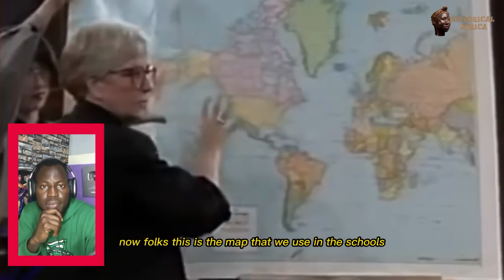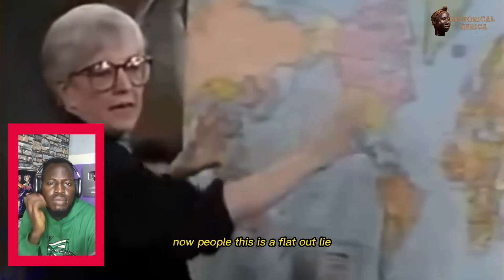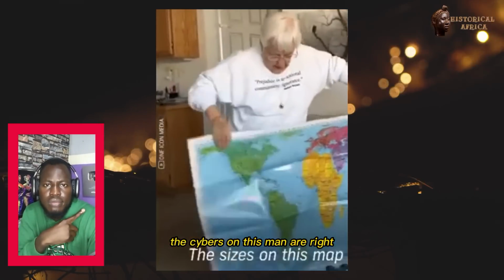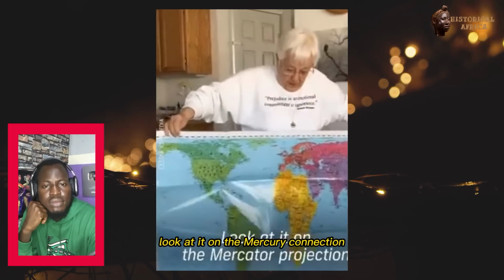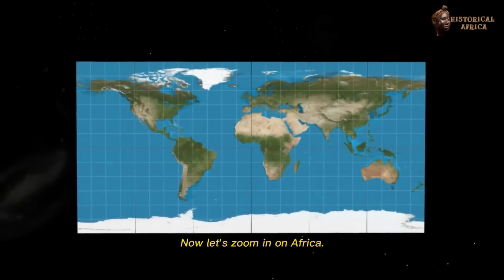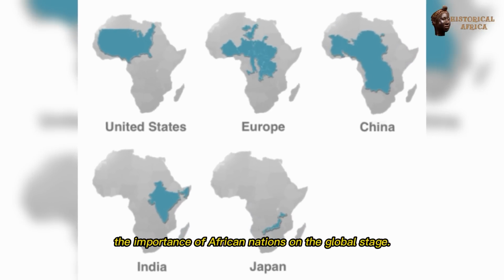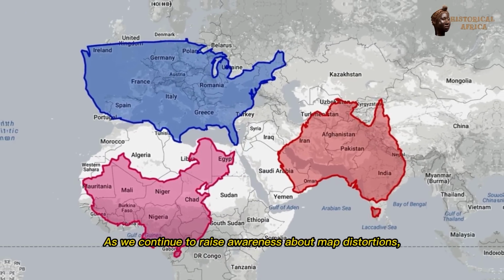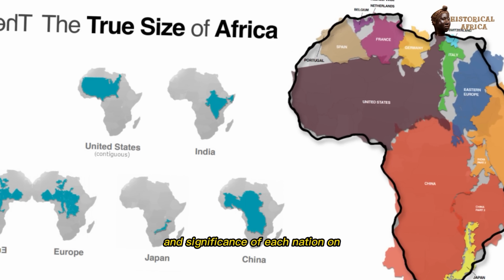Why Africa's Map is Drawn Wrong Relative to it's True Size Revealed.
In this episode of Africa Reacts  (brought to you by Historical Africa), we will be reacting to Jane Elliot's (anti racism activist and educator) view on how the real sizes of continents are heavily distorted in world maps today.

Africa despite being bigger than most other land masses is depicted way  smaller than it really is on maps.

We all grew up looking at maps, but have you ever wondered if what you've been seeing is an accurate representation of our world?
Today, we're focusing on Africa and the peculiar distortions that often occur when we try to represent its true size.

To understand this, we need to talk about map projections. The most common projection, the Mercator projection, was designed for
 navigation. While it preserves straight lines and angles, it distorts the size of landmasses as you move toward the poles.

Now, let's zoom in on Africa. You might be surprised to learn that Africa is much larger than it appears on a standard map. The
commonly used Mercator projection significantly exaggerates the size of countries near the equator, making them seem smaller than
they are in reality.

This misrepresentation has real-world consequences. It perpetuates stereotypes and undermines the importance of African nations
on the global stage. It can influence perceptions of economic and political power, creating a distorted view of the continent and its
diverse countries.